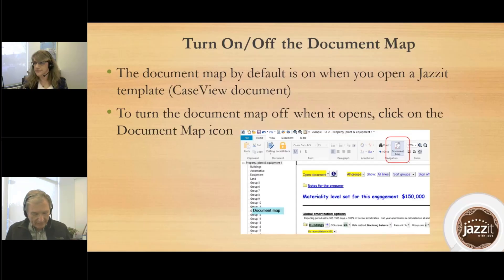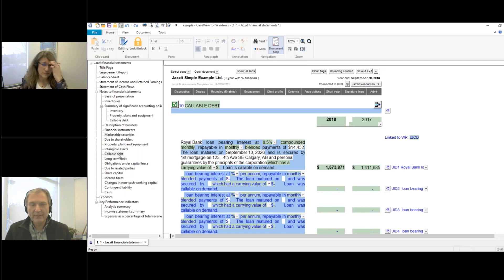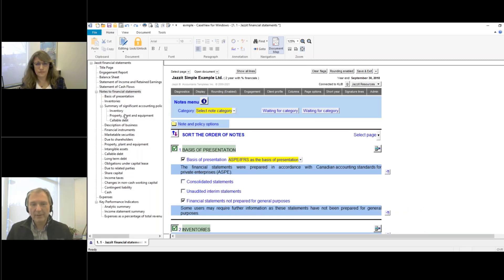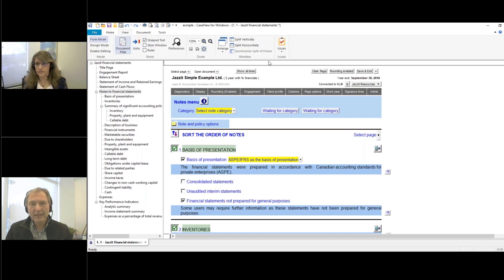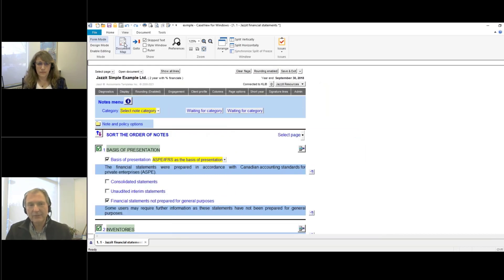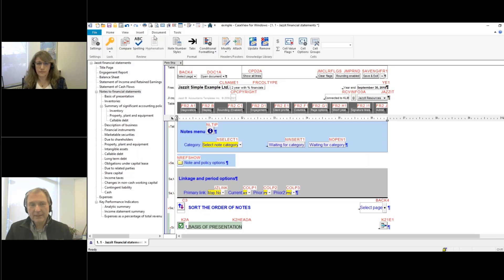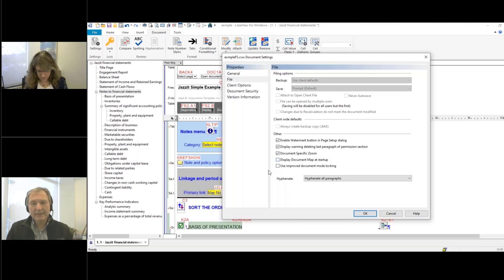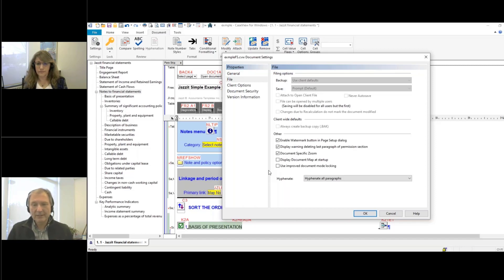CaseWare's Document Map - navigating the financial statements quickly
We use CaseWare's document map to quickly navigate the financial statements including the notes and schedules.  The map also can be used to create bookmarks for your clients when you PDF the document. This is an excerpt from our January 2021 Jazzit with Java webinar.